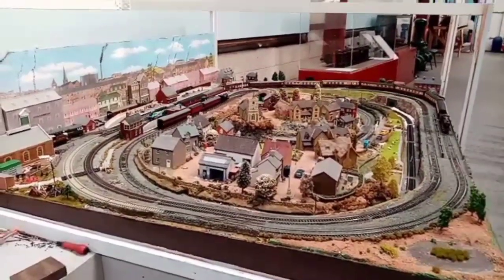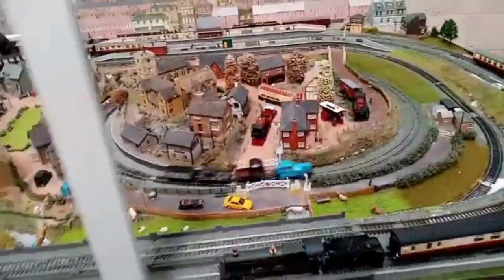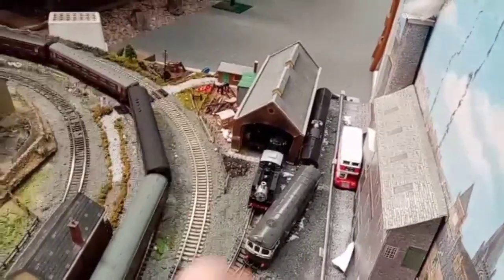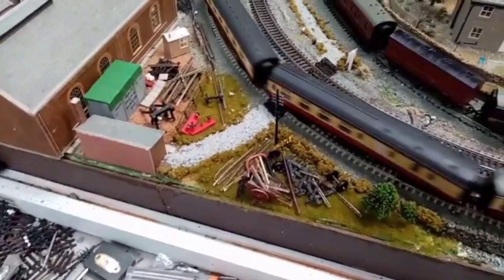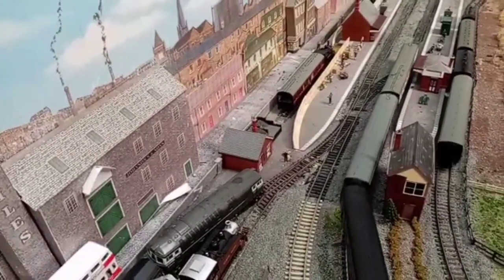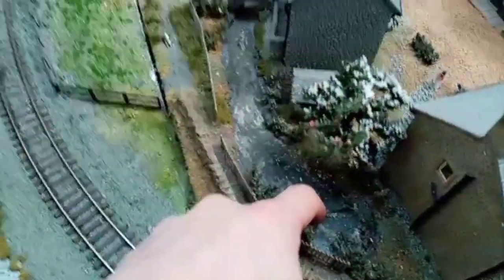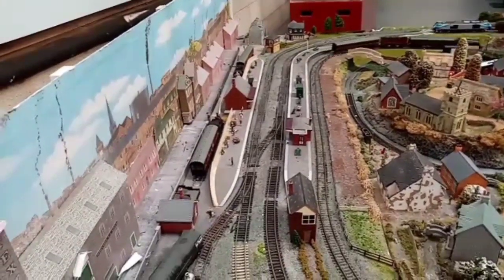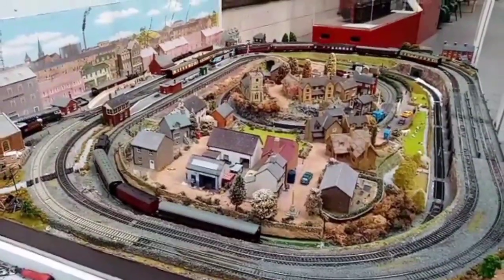Ribble Valley Railway Layout Update March 2020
It's time I give you all an update on what's going on with ribble Valley Railway and also talk about the future of the layout and what is going to happen